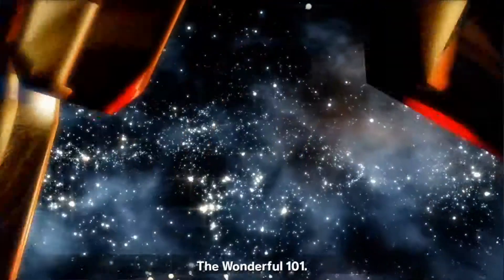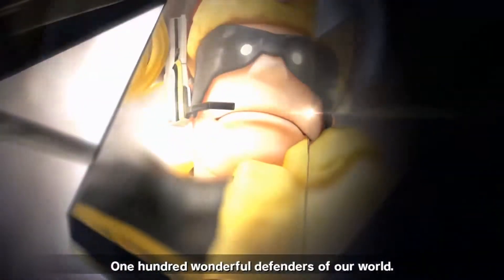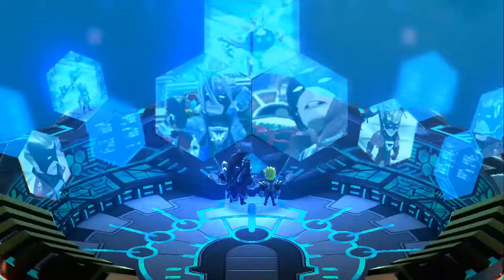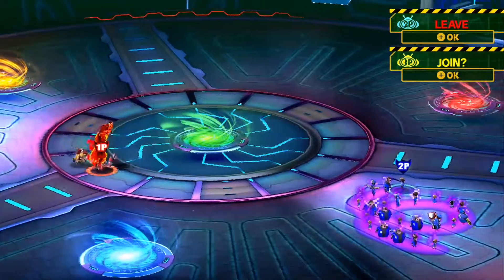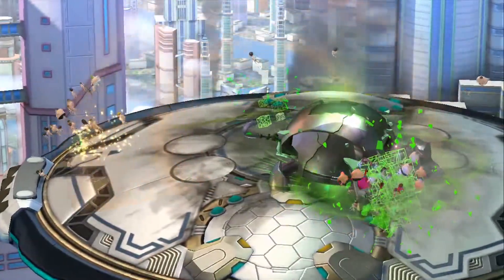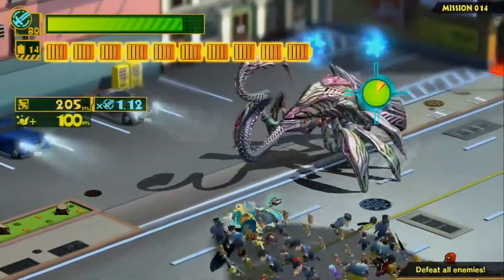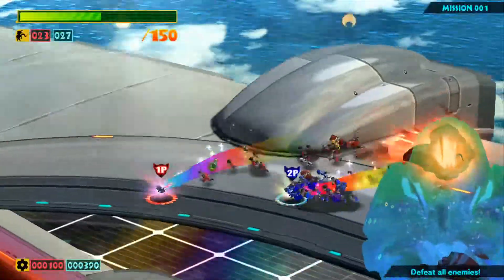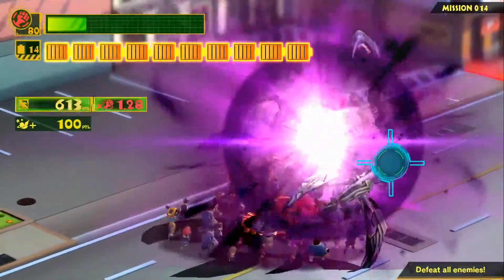The Wonderful 101 Review - Tabiasobi Games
Tabiasobi plays the hero and soldiers and powers through a nasty cold to review the refreshingly original Wii U brawler, "The Wonderful 101."